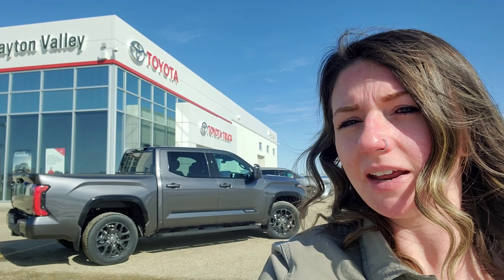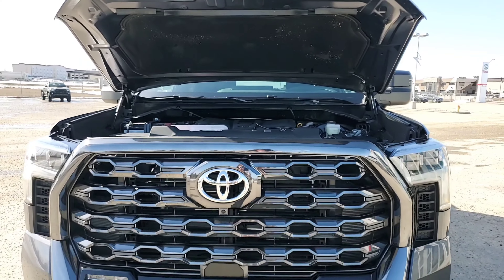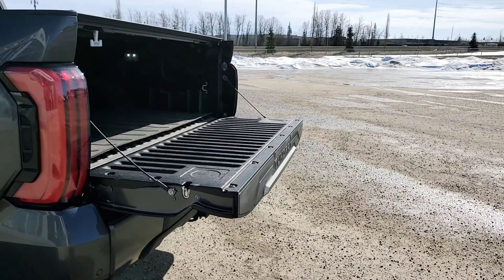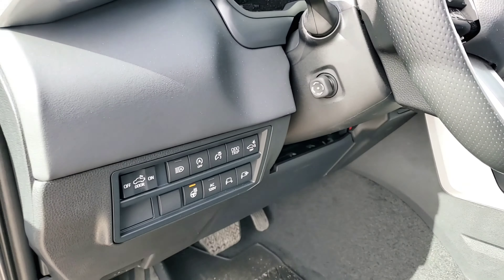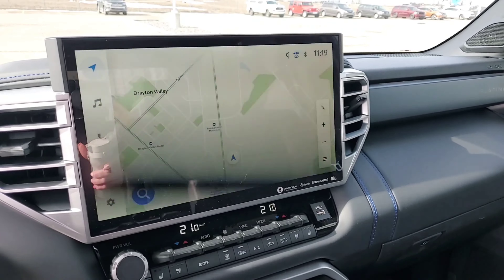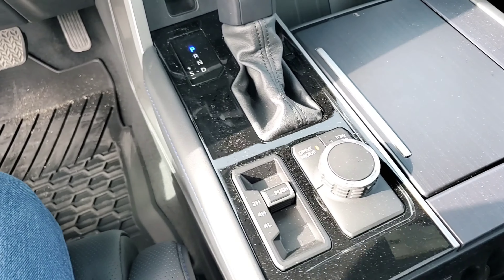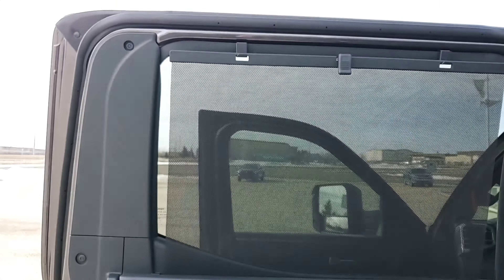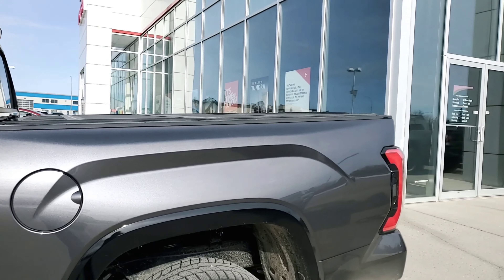2022 Toyota Tundra Platinum Review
5629 56 St, Drayton Valley, Alberta, T7A 0B2